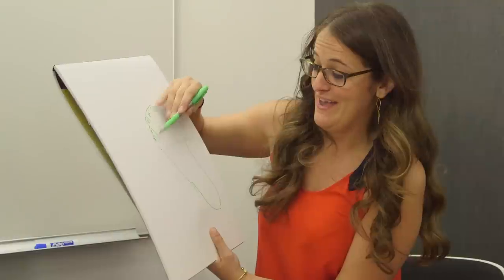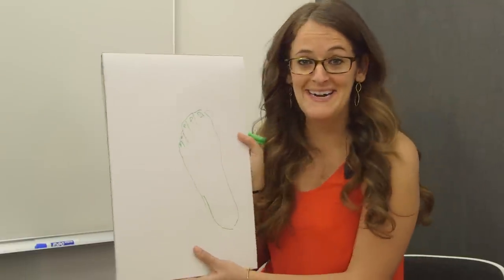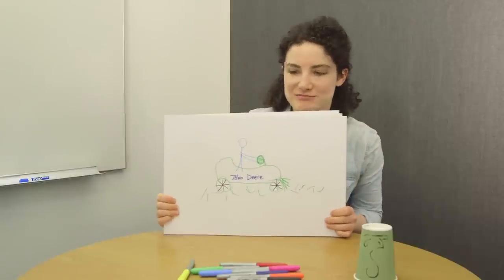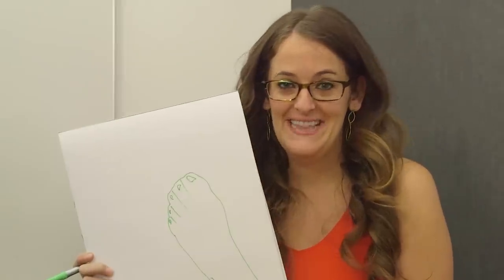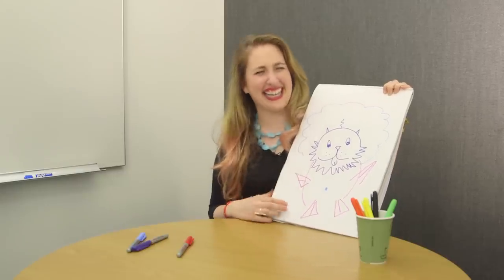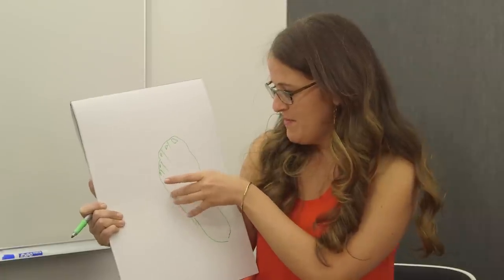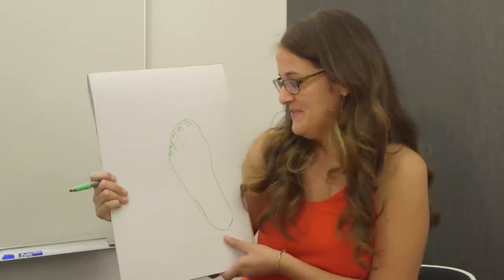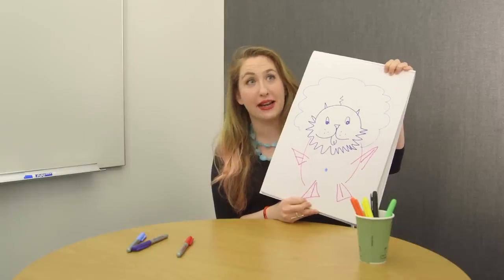More Women Draw Their Perfect Penis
When Elite Daily asked a bunch of women to draw their ideal penis, we got the idea to do the same exact thing. OMG, the results are so fun!